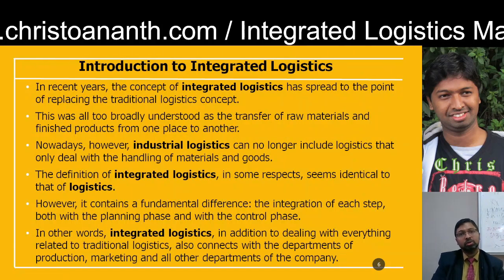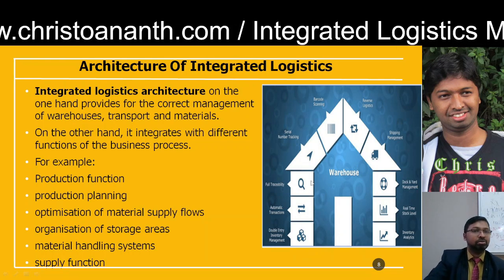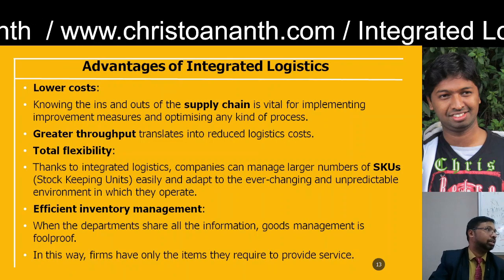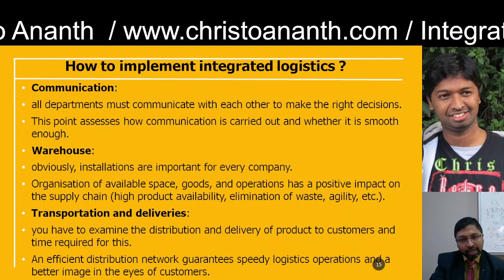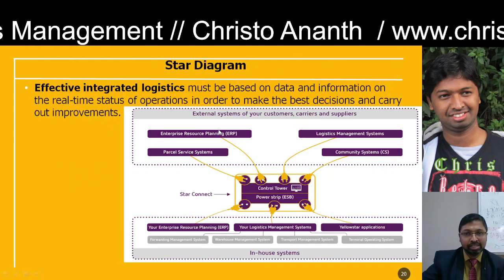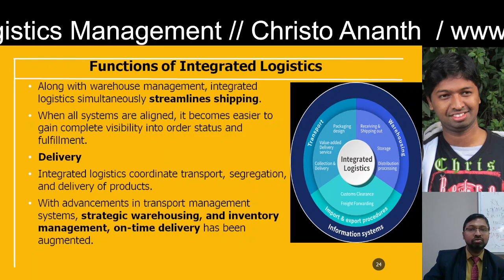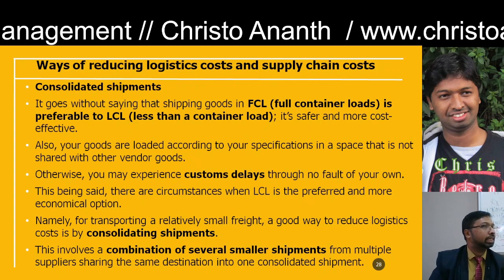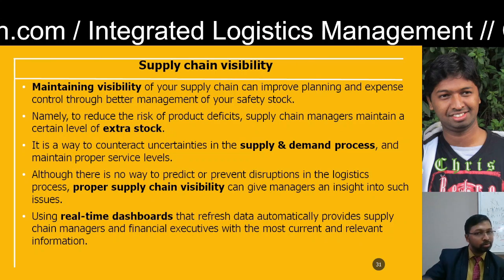Christo Ananth - Integrated Logistics, Logistics Concepts - Integrated Logistics Management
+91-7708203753